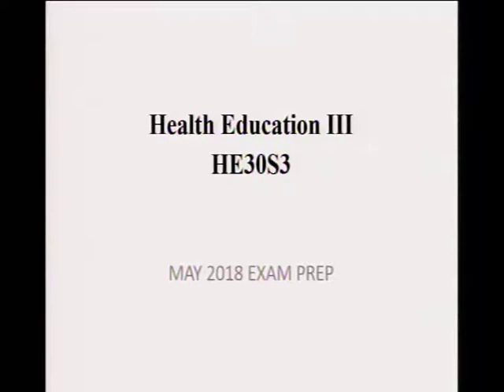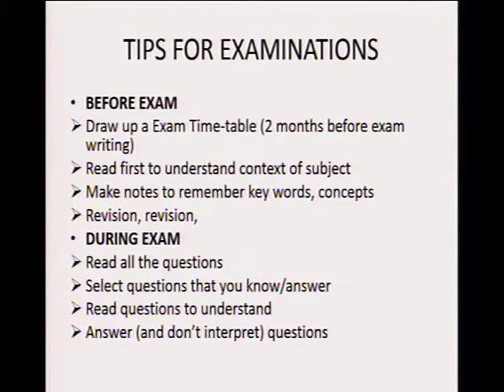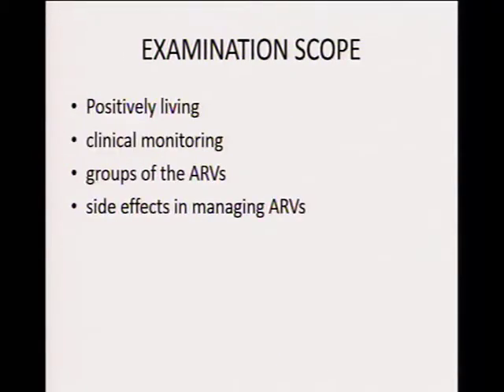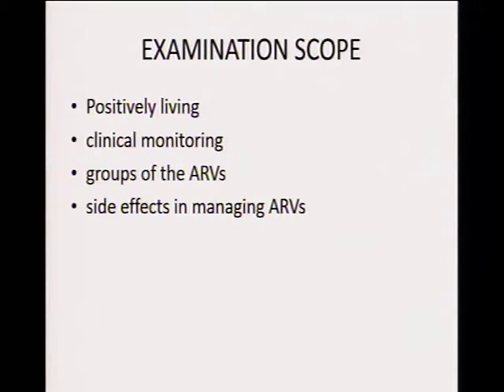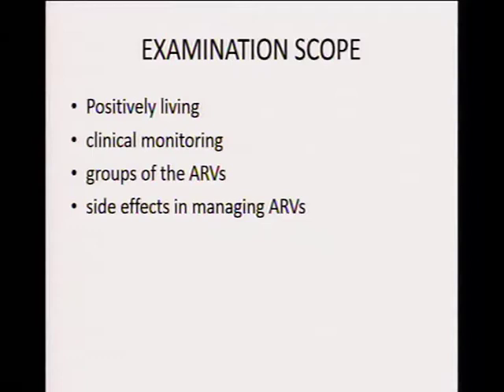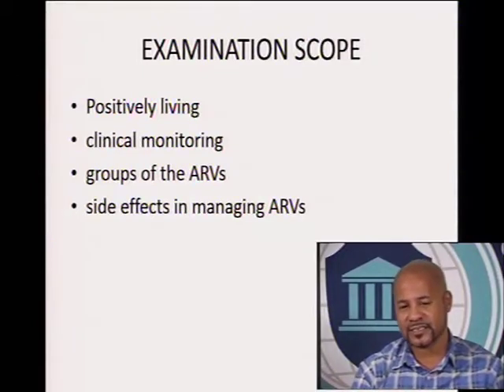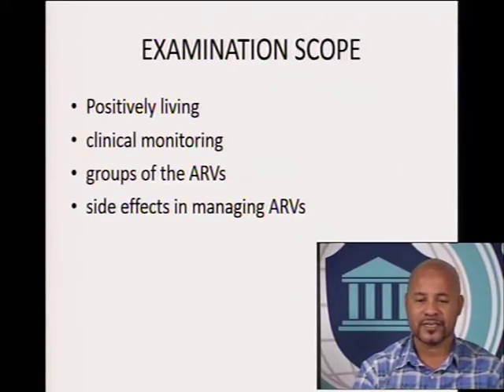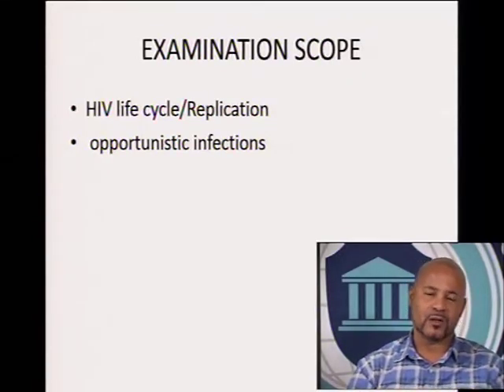28 IOL CC EB2018 IUM HE30S3